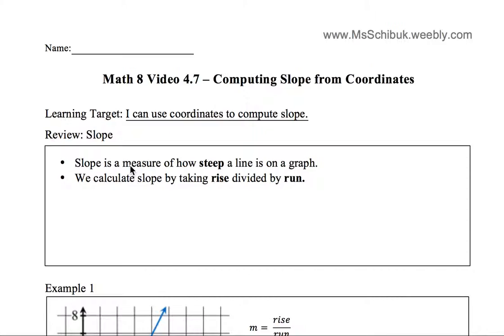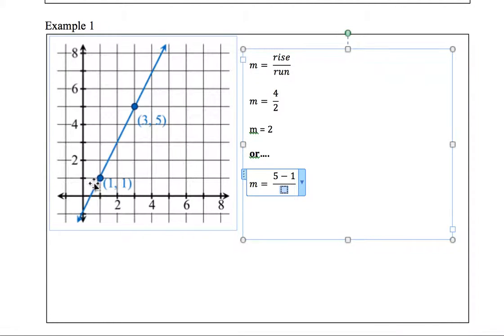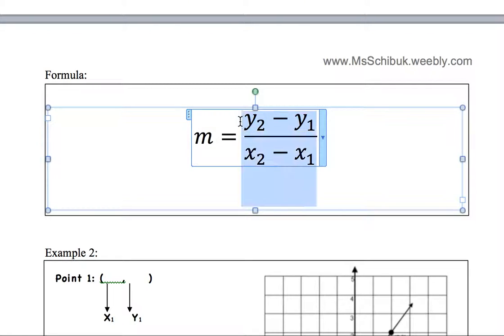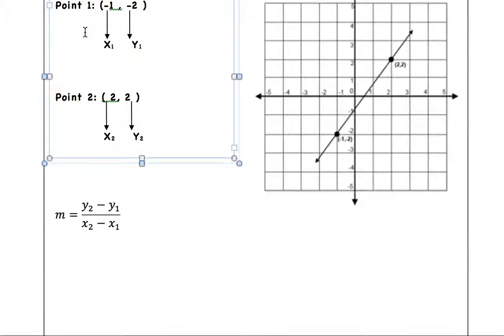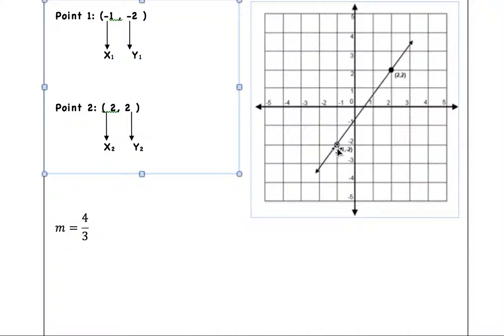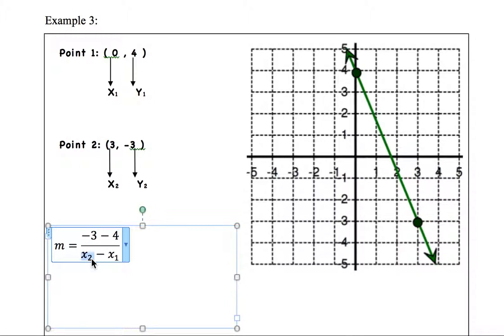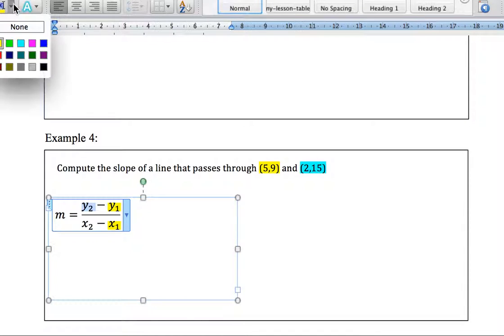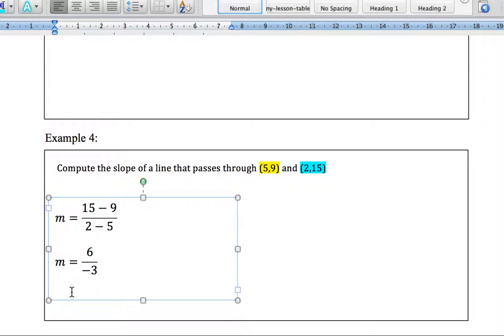Video 4 7